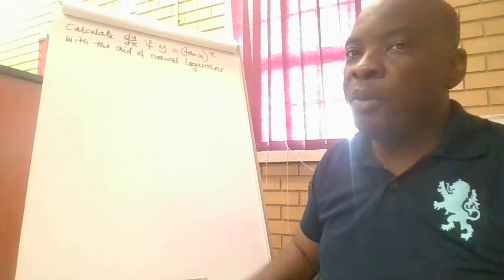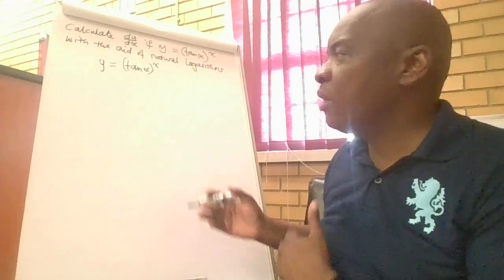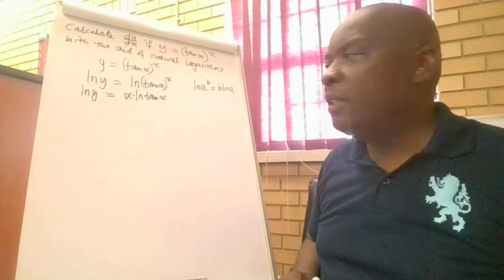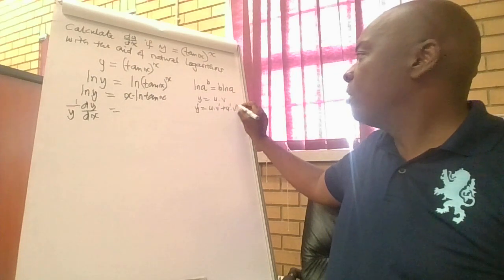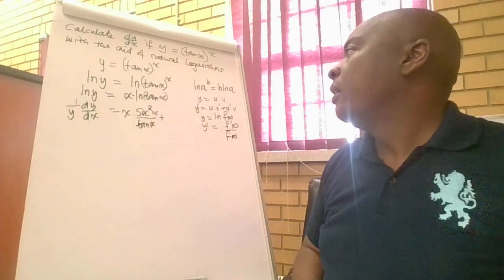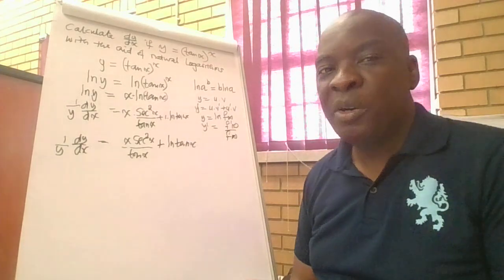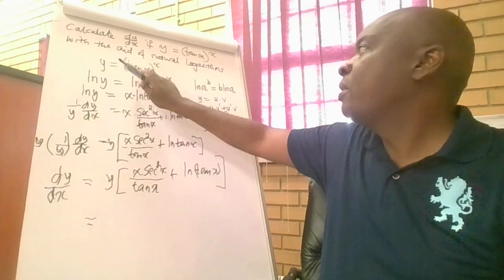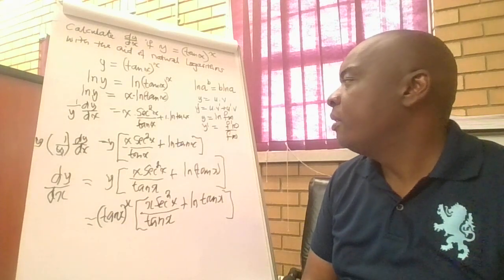Mathematics N5: Logarithmic differentiation